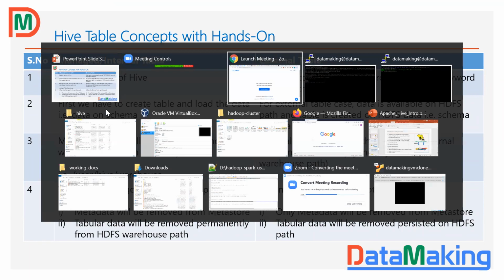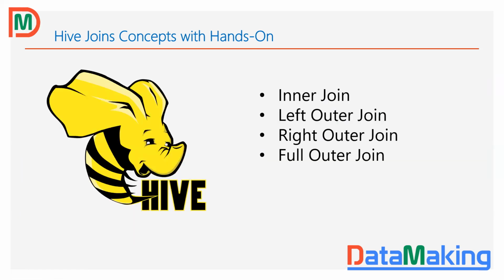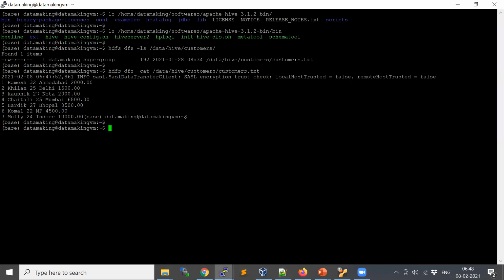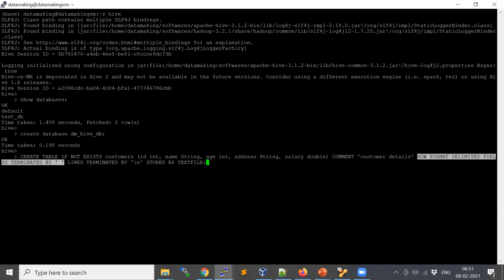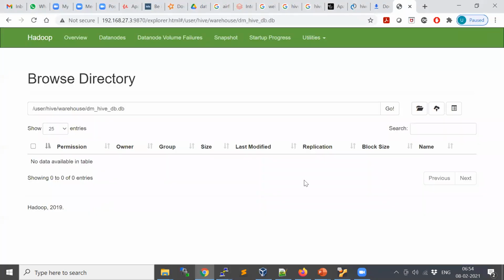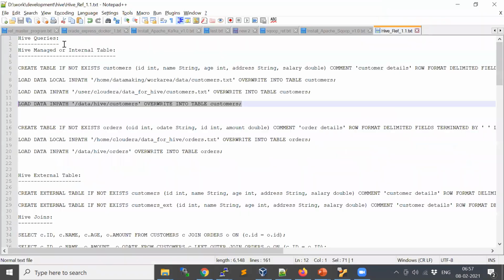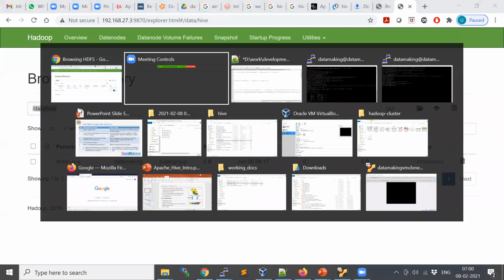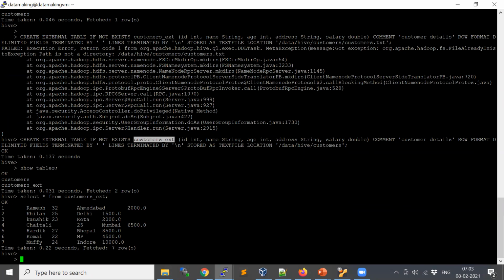Introduction to Apache Hive | Hadoop | Part 2